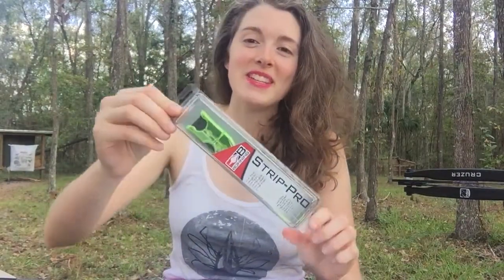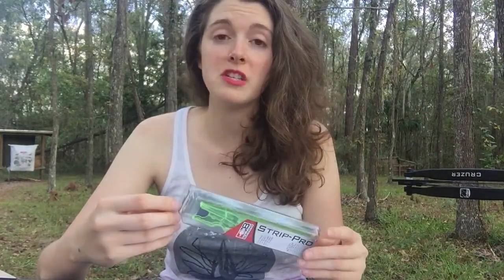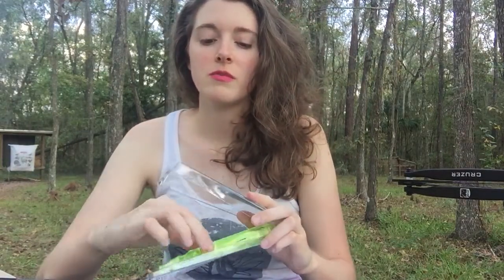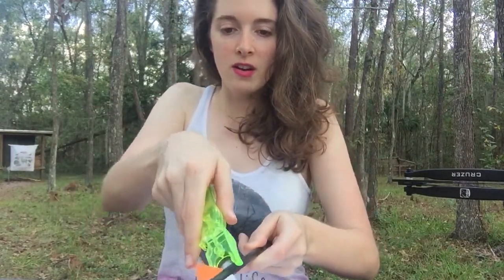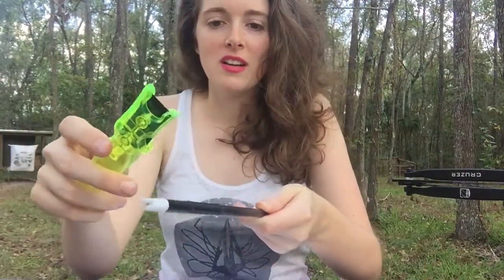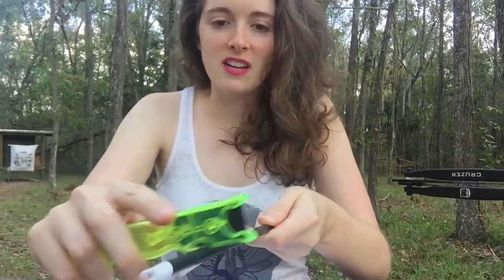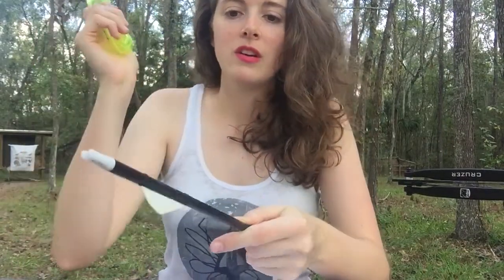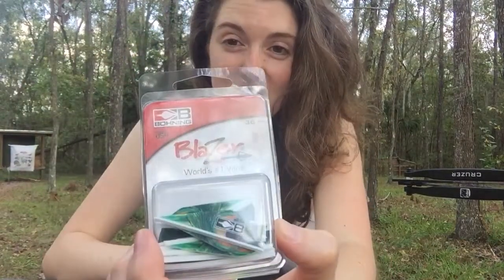Bohning Strip Pro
Learn how to remove old arrow vanes with the Bohning Strip Pro.